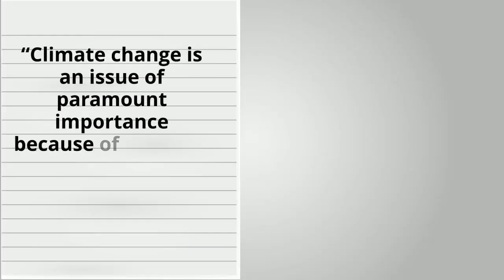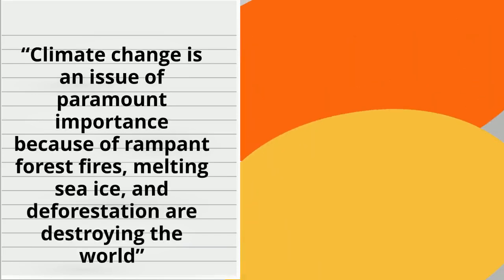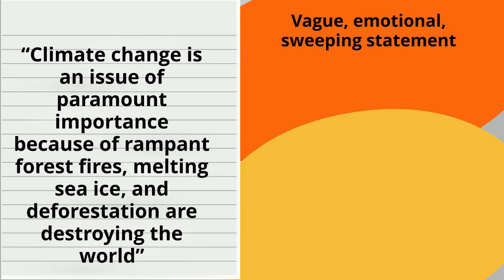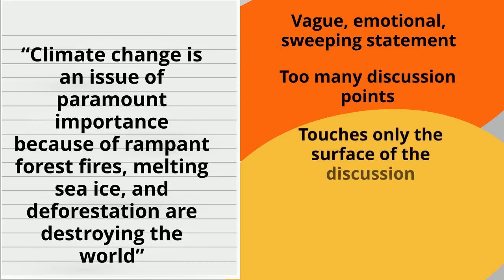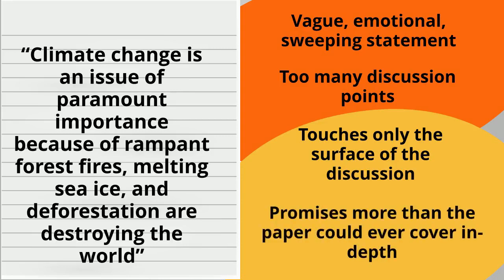Writing Thesis Statements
In the final video of this three part series ISUP's Christopher Eaton covers a critical topic in academic writing: writing thesis statements. Happy writing!